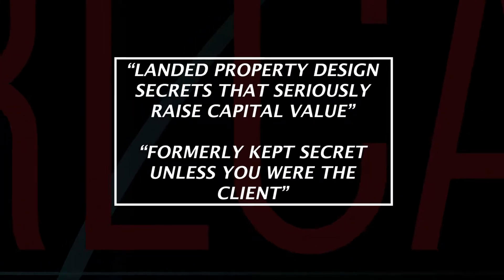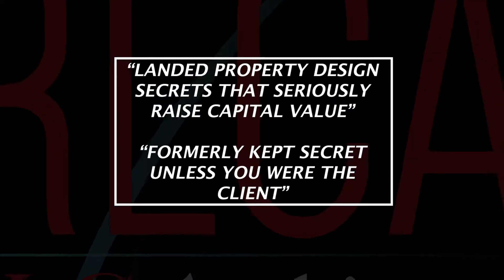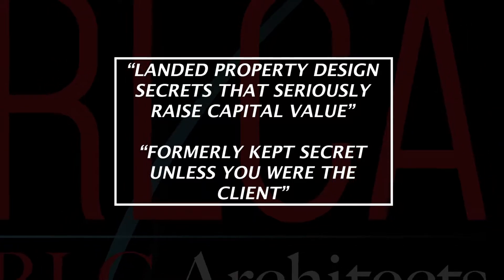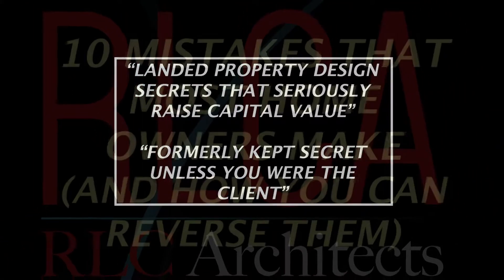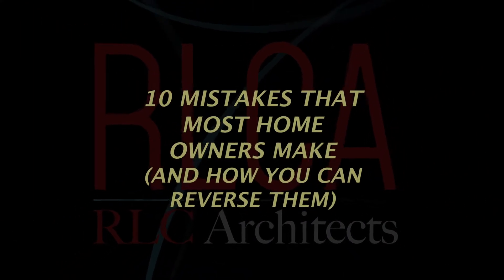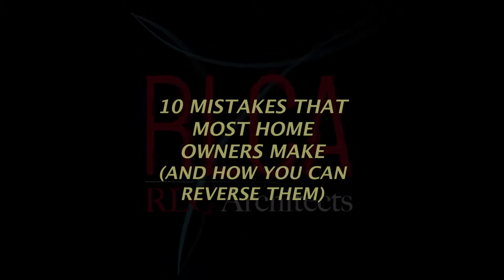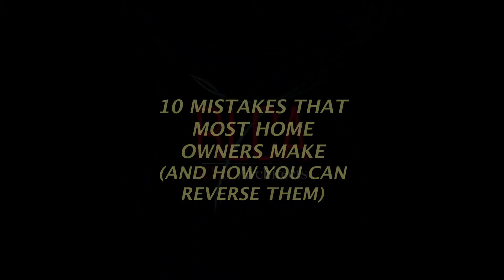10 Mistakes that Most Home Owners Make and How You Can Reverse it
1. Not Knowing Where To Bring Up The Capital Value And Where To Put Focus Onto
2. No Key Decision Making & Prior Preparation
3. Under Scheduling & Under Budgeting
4. Over Ambition On The Scale Of Development
5. Over Emphasis On Just One Aspect Of The House , Whether Interior Or Exterior Focus
6. Going Overboard With A Personal Look And Feel Or Installation
7. Insisting On Going Ahead With Works That May Unknowingly Affect Others & Without Prior Professional Knowledge
8. Not Paying Enough Attention To Those Areas Which We Can’t Normally See Directly With Our Eyes
9. Appointing A Design & Build Team Which Is Construction Led
10. Not Getting The Best Advice By Finding A Capable Architect & Consultant Team